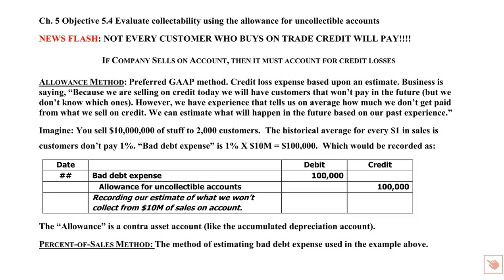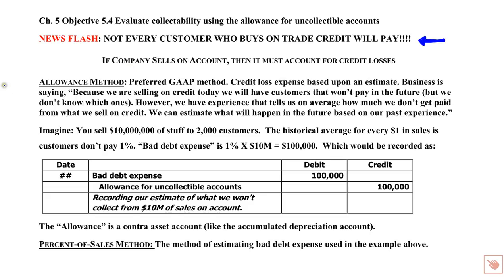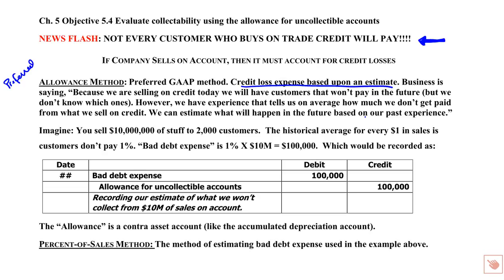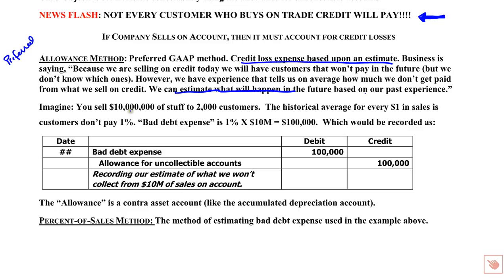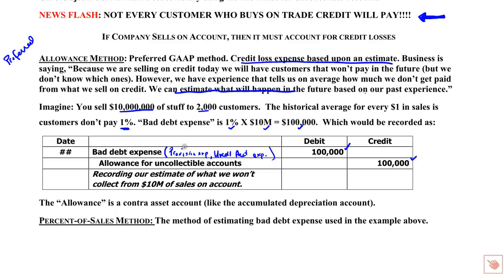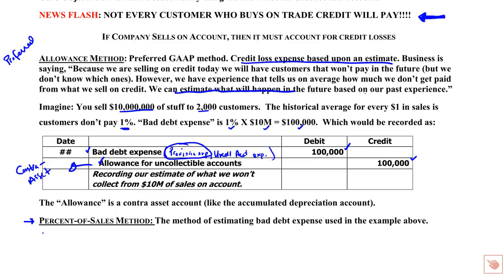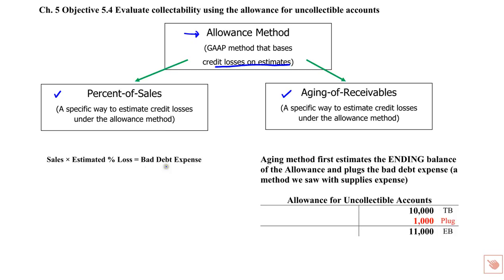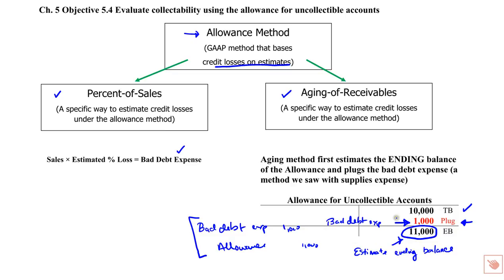Sierra vid ch5 obj4A PctSales